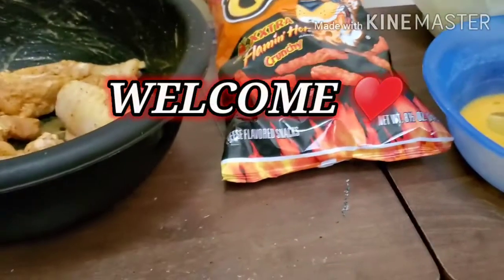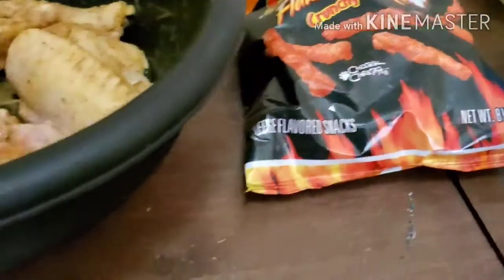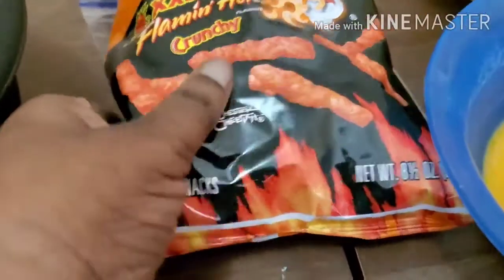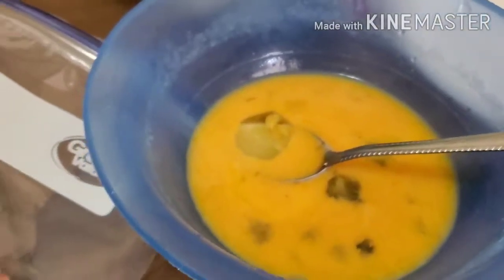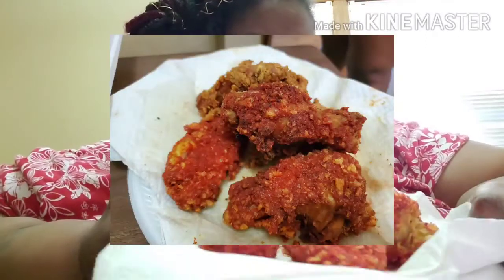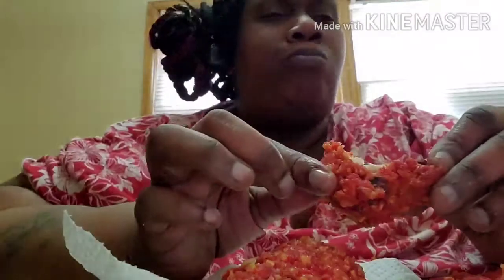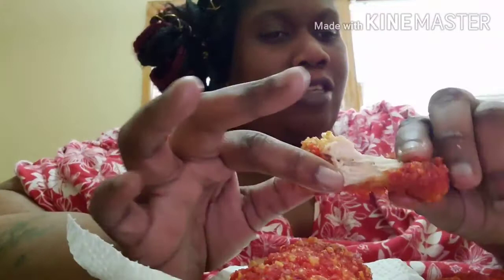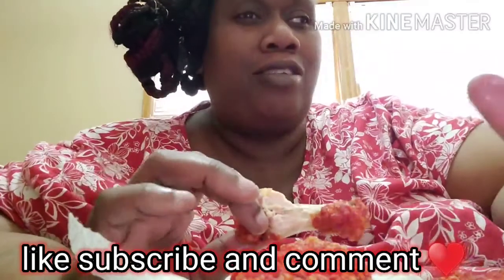HOW TO MAKE FRIED FLAMIN' HOT CHEETOS CHICKEN WINGS | Thanks @The Prince Family for the idea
Hello everyone if you like my flamin hot fried Cheetos chicken wings please comment down below and let me know and if you want to see more videos like this please comment down below in let me know as well.